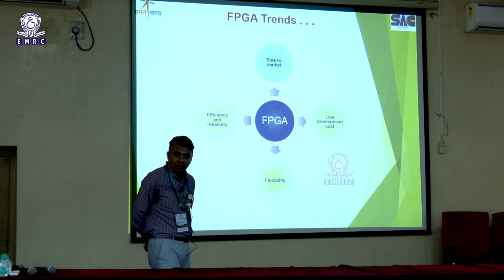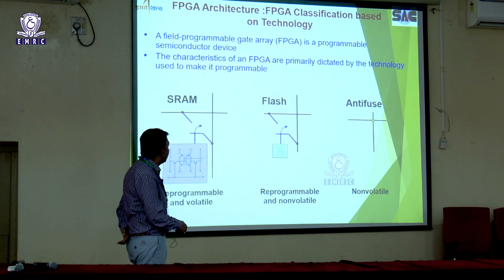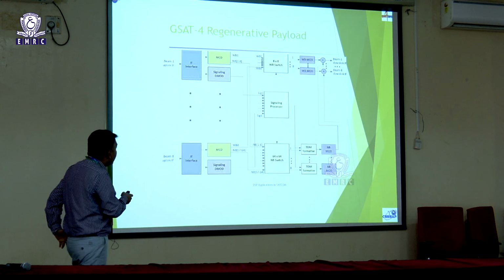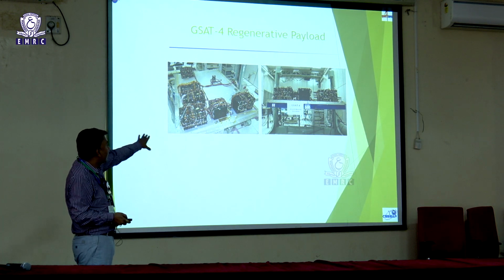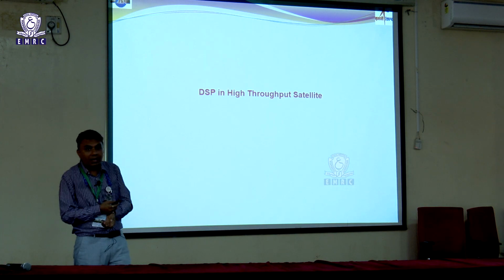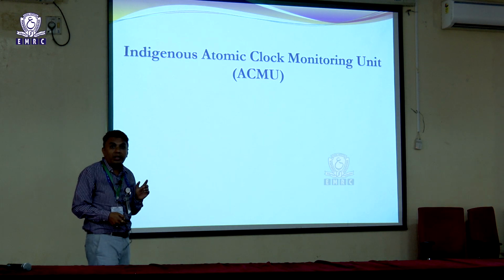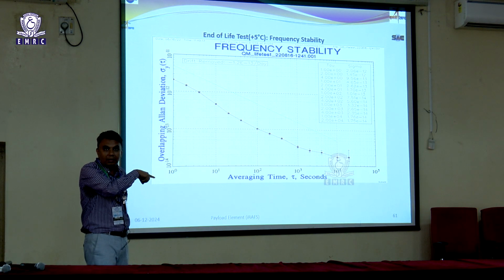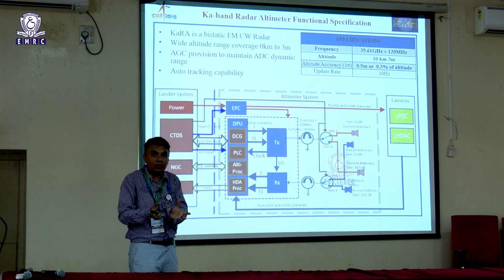ECE Dept. OU, Dr Deepak Mishra